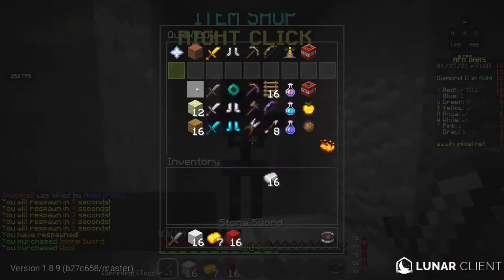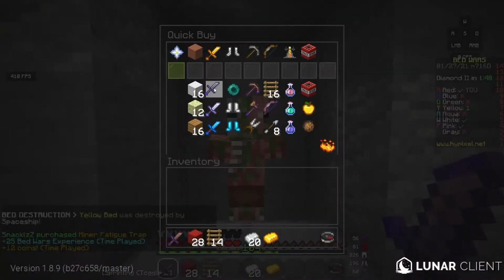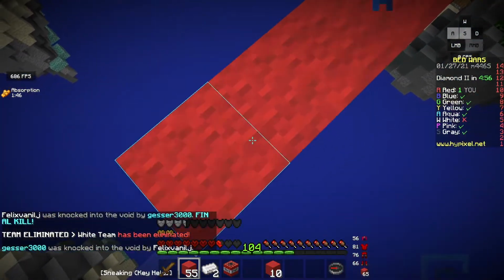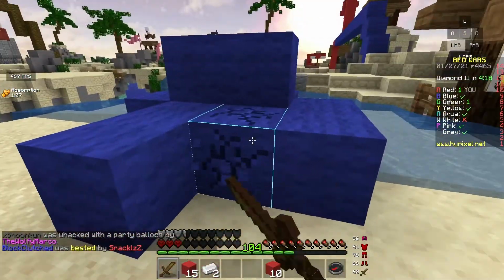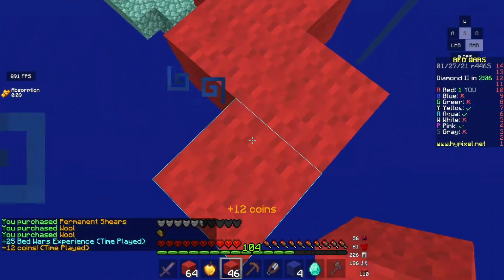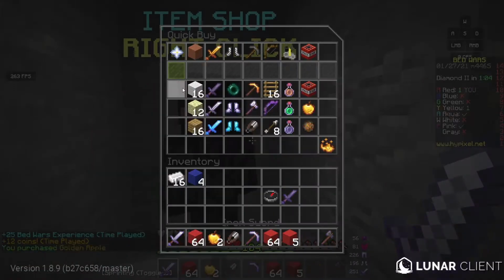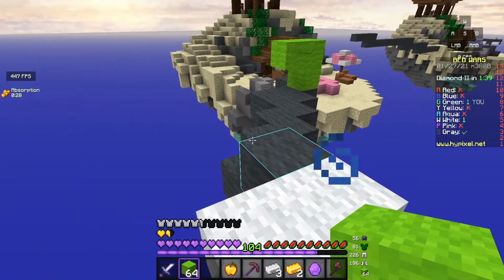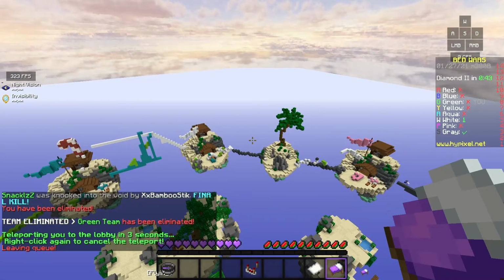Bedwars with different packs! Killed a YouTube rank?!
Hi! Today I play bedwars with different packs. This took a while to make so if you could like and sub that would be very much appreciated. Enjoy!